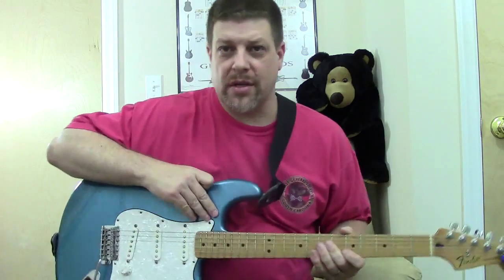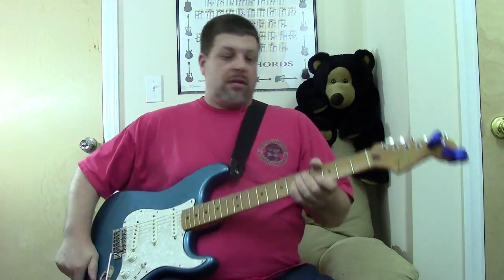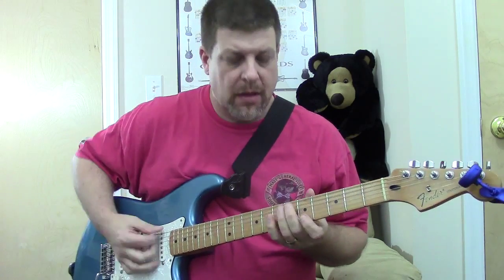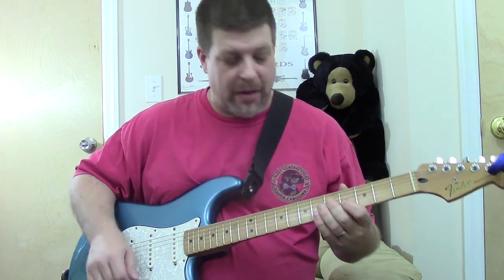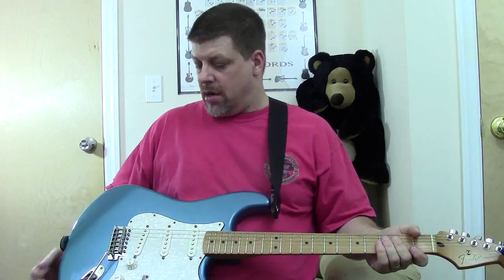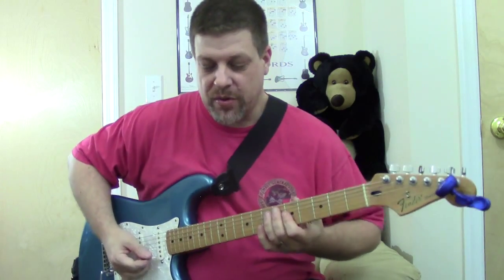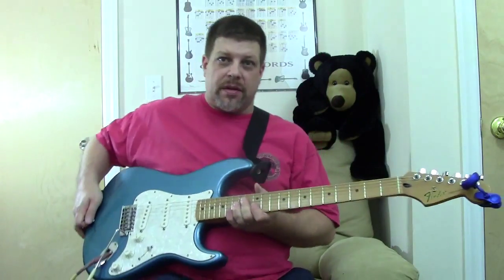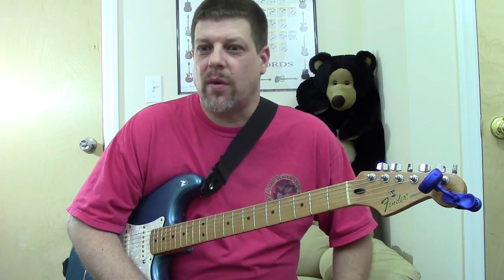2008 Fender Standard Stratocaster MIM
2008 Fender Standard Stratocaster MIM review. I am playing though a Fender Blues JR LE tweed amp. I briefly add a fulltone plim sole and then a tube screamer.

Guitar Pedals on the pedal board in order:

Cry baby mini wah

MXR CSP-101SL Script Phase 90 with LED

MXR Sugar Drive M294

MXR 5150 Overdrive pedal

Fulltone PlimSoul Overdrive pedal

Way Huge WHE408 Russian Pickle Fuzz Effects Pedal

MXR Carbon Copy Analog Delay

tc electronic ditto looper

Guitar Picks:
Gravity Picks Razer – Standard Size, 2mm, polished

Guitar Strings:

Electric:
3 Sets of Elixir 12000 Super Light Electric (9-42) Polyweb guitar strings

Acoustic:
Martin Clapton’s Choice Light Strings Acoustic (12-54)

Guitar Tuners:

TC Electronic PolyTune Clip

Snark Guitar tuner clip

Amplifier:
Fender 68 Custom Deluxe Reverb Amplifier 22 watt